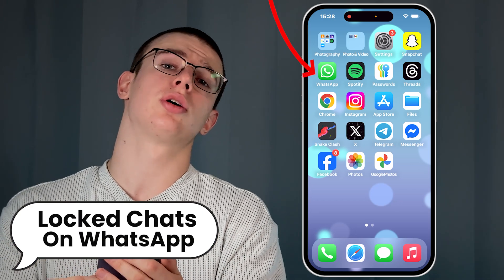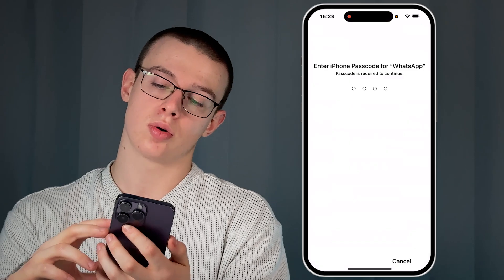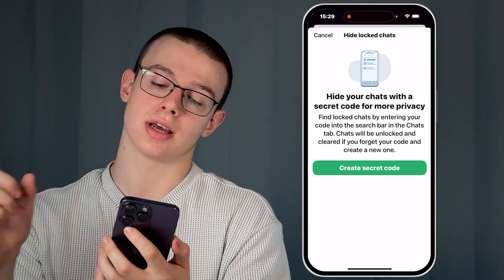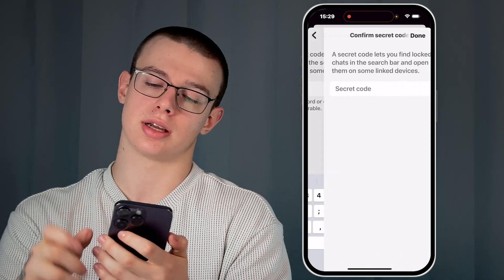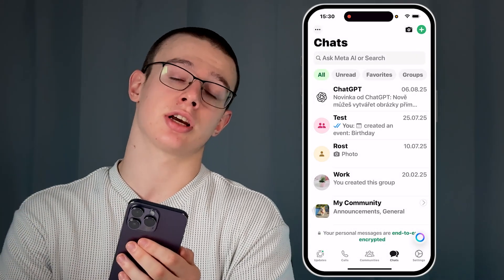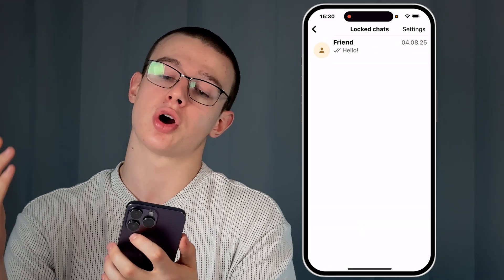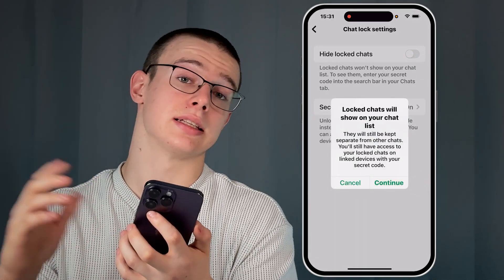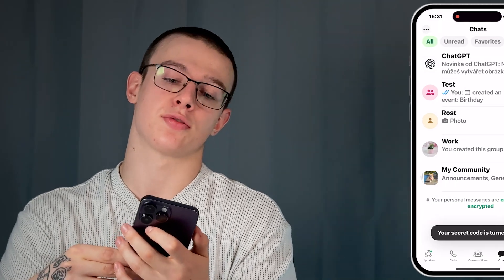🚨 Keep Your Secrets Safe: Hide Locked Chats in WhatsApp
Want to keep your private conversations safe? In this video, I’ll show you how to hide and unhide locked chats on WhatsApp step by step.
✅ Hide sensitive chats from your main screen
✅ Unhide them anytime when you need access
✅ Perfect for privacy & security

Protect your secrets and take control of your WhatsApp privacy today!